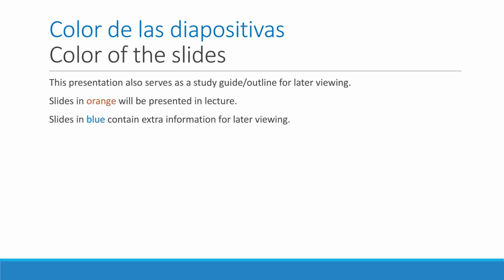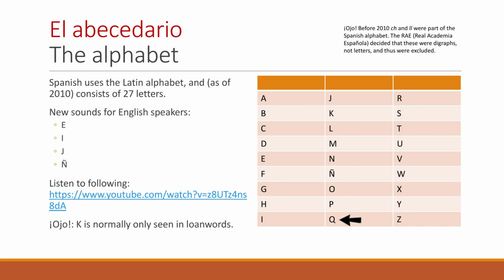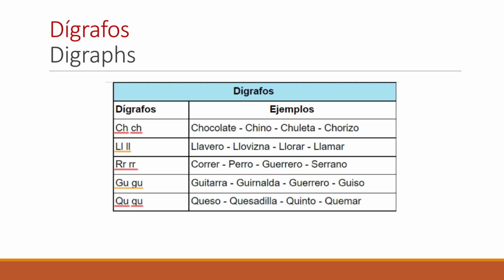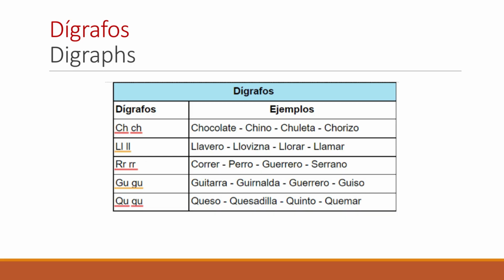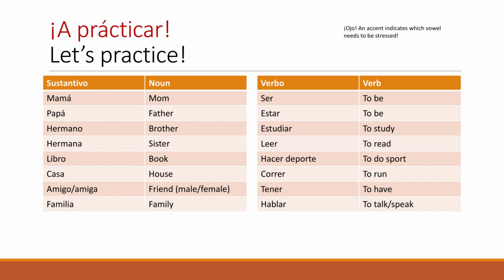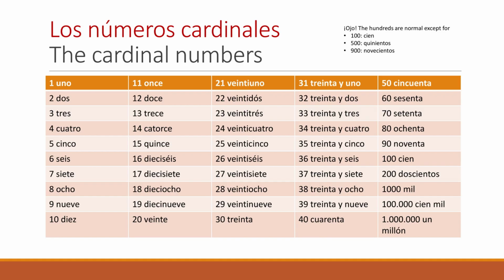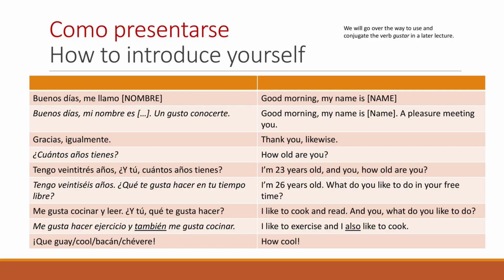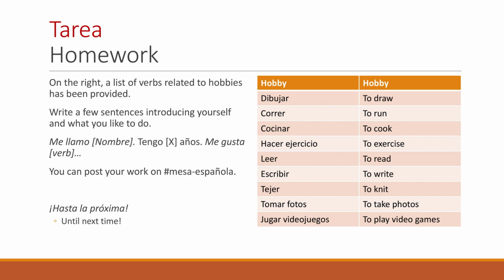Beginner Spanish: Lesson 1 (Alphabet, Pronunciation, Greetings) | Series by Salchihuahua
Welcome to Lesson 1 of Beginner Spanish with Salchihuhua 🇪🇸✨

In today’s lecture, we’re laying the groundwork for your Spanish journey by diving into pronunciation, greetings, numbers, and more! Whether you're brand new to Spanish or brushing up, this lesson sets you up with essential tools for communication.

In this lesson, you’ll learn to:
✅ Recognize and pronounce the Spanish alphabet and digraphs
✅ Greet others and say goodbye in common, polite ways
✅ Count confidently using cardinal numbers from 1 to 1,000,000
✅ Understand accent placement and its importance in meaning and pronunciation
✅ Introduce yourself and ask basic personal questions
✅ Practice pronunciation and build vocabulary through real-life examples

This lesson also doubles as a helpful study guide: slides in orange are used during the lecture, while blue slides provide extra notes for review.

Let’s explore Spanish together, step by step. ¡Vamos! 🌎📚

Timestamps
0:05 Intro
0:35 Lecture Overview
1:07 Spanish Language Overview
1:41 The Alphabet
3:32 Digraphs
5:03 Practicing Syllables
5:30 Practicing Nouns and Verbs
6:20 Accents and Pronunciation
6:38 Cardinal Numbers
7:45 Greeting and Farewells
8:06 Introducing Yourself
9:20 Homework